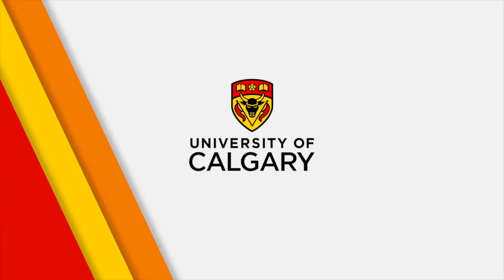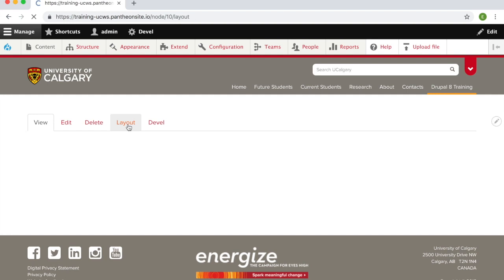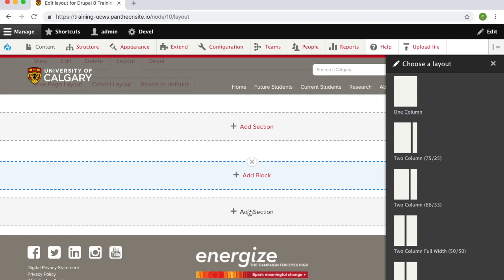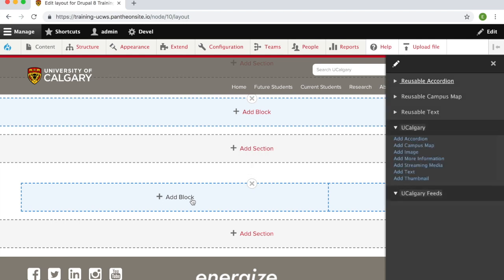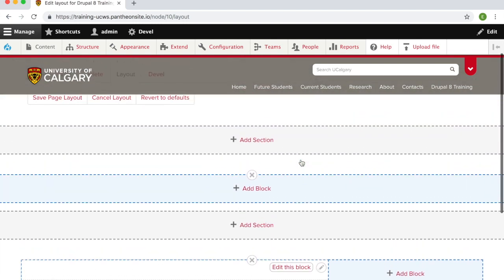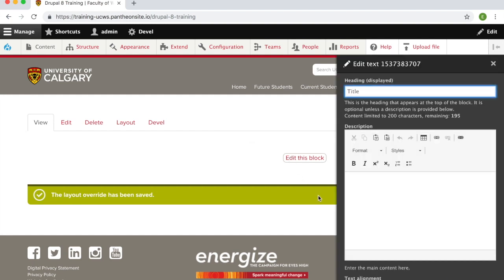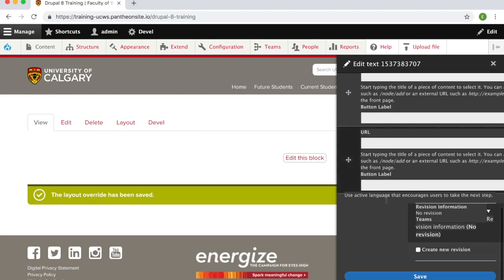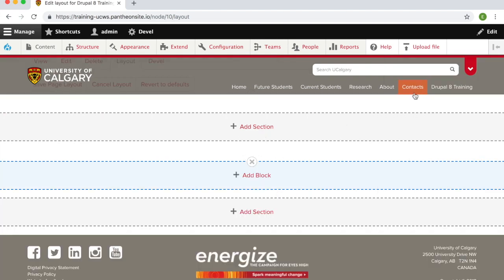Drupal 8 Layout and Block Management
Tutorial on the Layout and Block Management in the Drupal 8 environment. For other walkthroughs and tutorials, visit web.ucalgary.ca. If you require further assistance, please submit a ticket through Service Now.